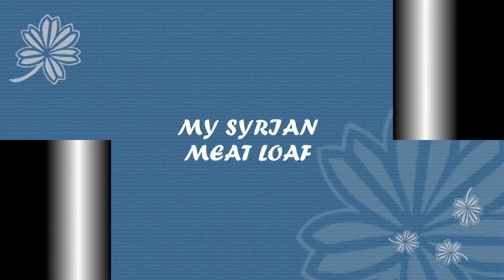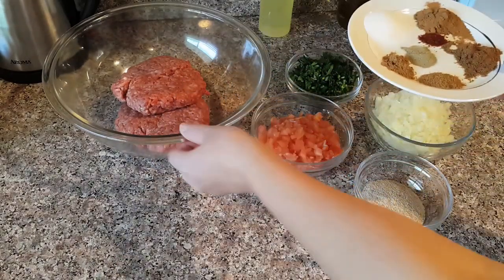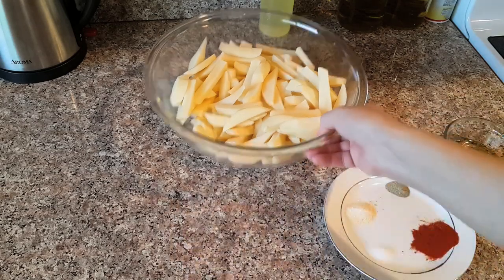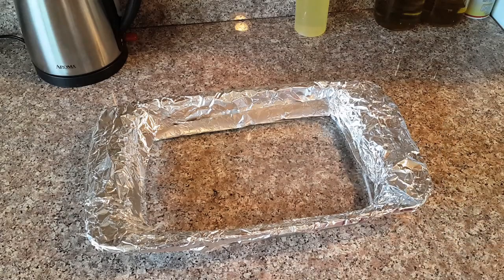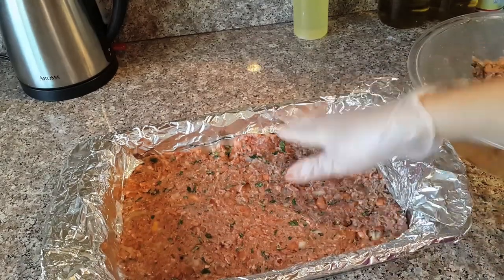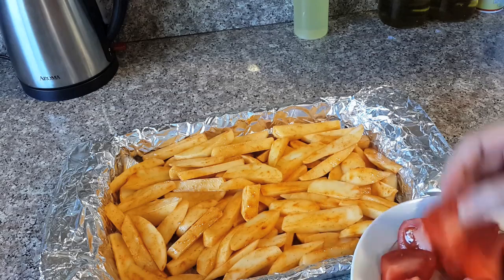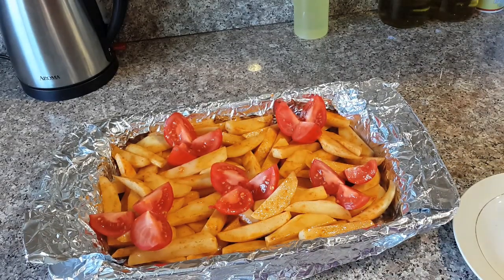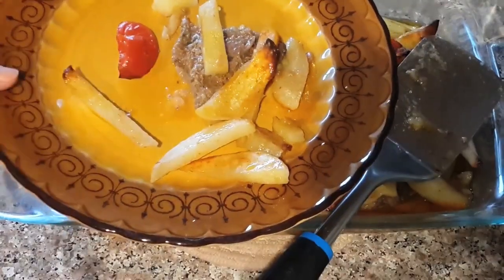Mediterranean food. MEAT LOAF. MY SYRIAN MEAT LOAF WITH POTATOES.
Delicious, nutritious, and easy to make.
Try it for a nice family dinner. Use any kind of meat, choose the fat percentage,  enjoy the spices, and  baked tomatoes.